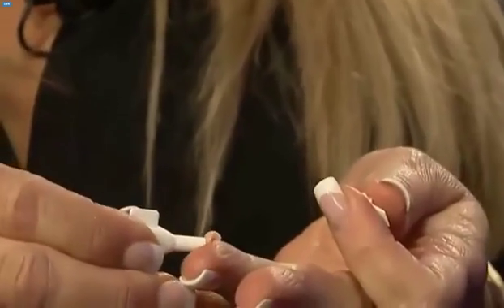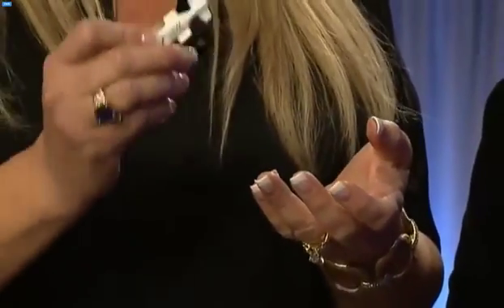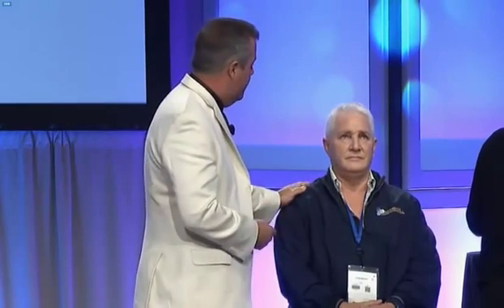Jeunesse Instantly Ageless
Κερδίστε 10 χρόνια σε 2 λεπτά! Ιδανική φόρμουλα για εξαφάνιση ρυτίδων, μαύρων κύκλων κάτω από τα μάτια κλπ.

1) Είσαι ΠΡΙΝ από την αρχή... Όλη η χώρα ανοίγει από κάτω σου.

2) Το προϊόν είναι ferrari… σπάει κόκαλα παραμιλά όλος ο πλανήτης.

3) Καταπληκτικό σχέδιο αμοιβών με διπλό τρόπο ανάπτυξης ταυτόχρονα για πρώτη φόρα

4) Από 1 Απριλίου έως 30 Ιουνίου πιάσε τους στόχους και πάρε έξτρα από τις προμήθειες σου έως και 9000$

5) Πιάνοντας τον στόχο και παίρνοντας την οικονομική
επιβράβευση έχεις πιάσει και τον στόχο για ένα τεράστιο παγκόσμιο συνέδριο στην Σιγκαπούρη τον Σεπτέμβριο με αεροπορικά και πεντάστερα ξενοδοχεία όλα πληρωμένα και εκπαίδευση από τους καλύτερους παγκόσμια...!!!

Χρειάζεσαι κάτι άλλο για να ξεκινήσεις χτες μαζί μας?
65 εκατομμυριούχους δεν έκανε ποτέ καμιά άλλη εταιρία σε 5 χρόνια με επίσημα στοιχεία. ούτε η μαμά amway!!! 65 εκατομμυριούχους. σε 5 χρόνια!